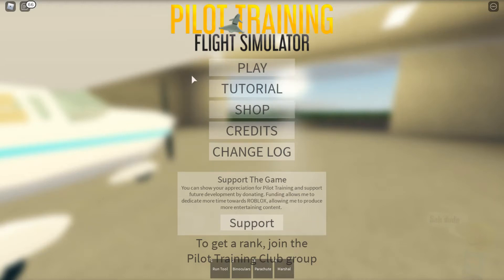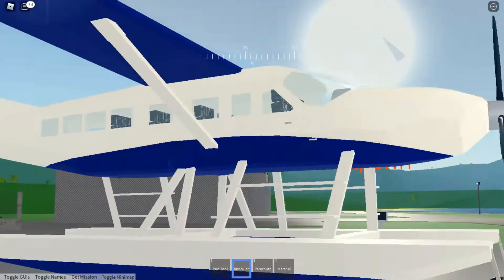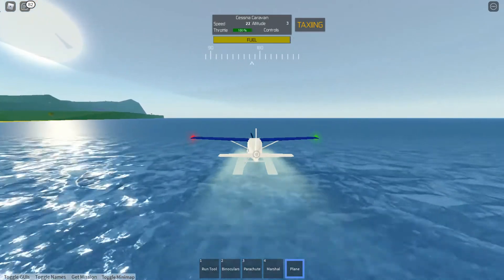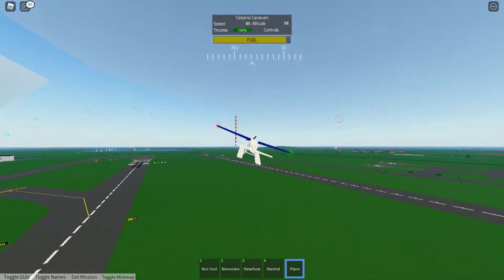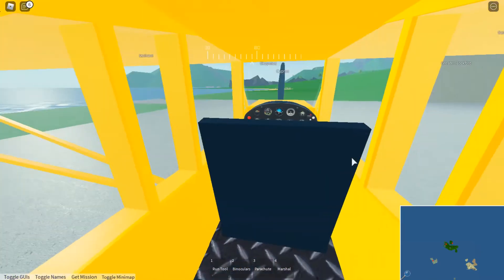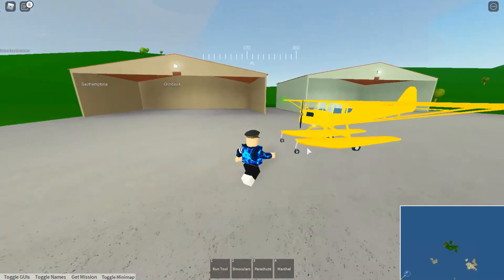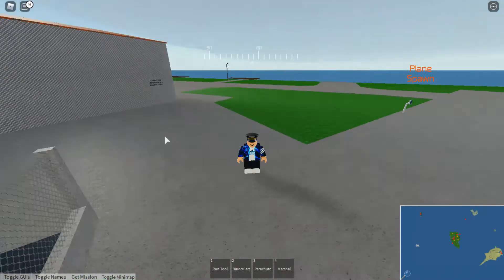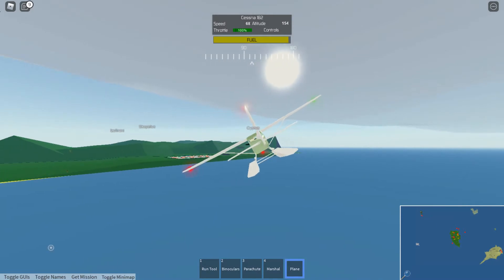New float planes in Roblox pilot training flight simulator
A new update is here in PTFS and it brought float planes, fun for a little while unfortunately and they don't go very fast. the pass is 95 Robux